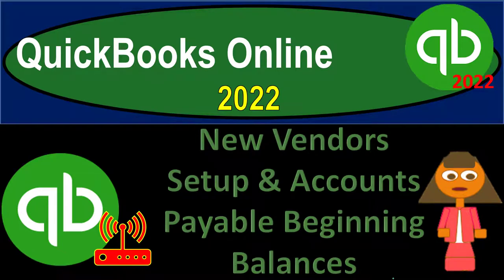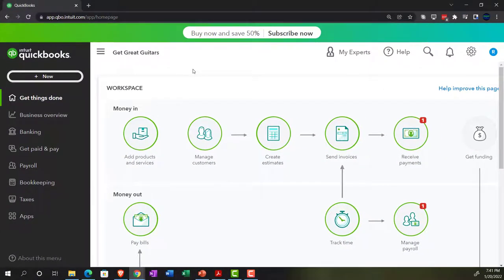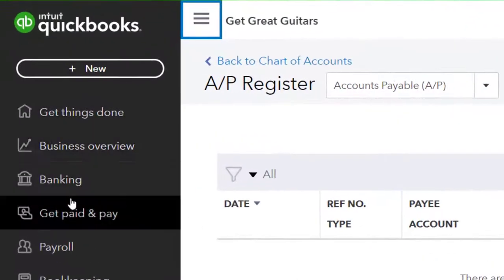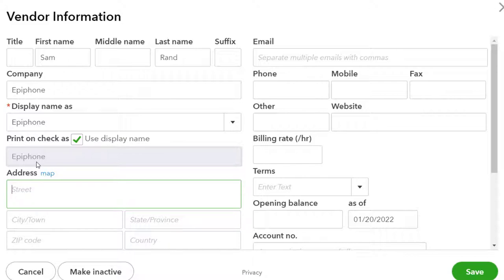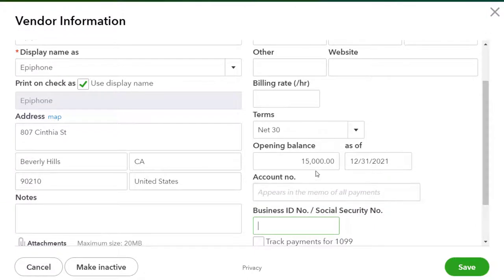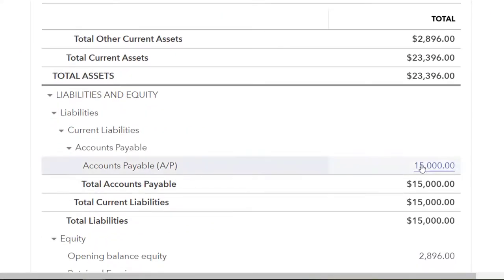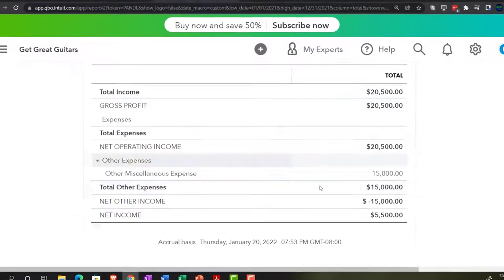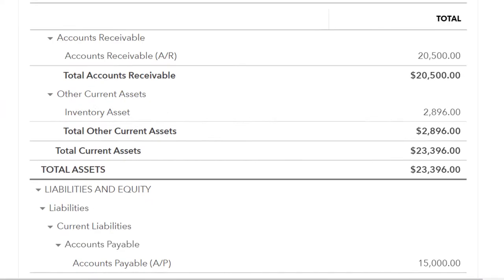New Vendors Setup and Accounts Payable Beginning Balances 6360 QuickBooks Online 2022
New Vendors Setup and Accounts Payable Beginning Balances